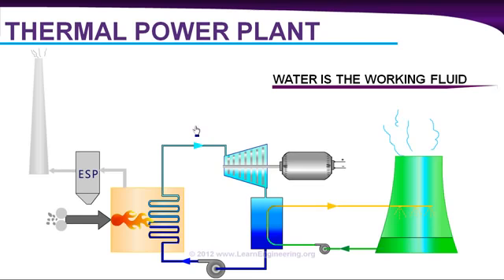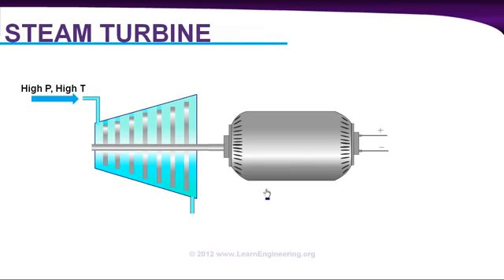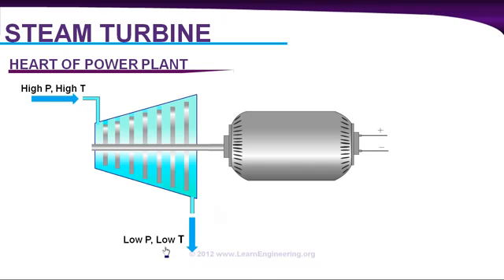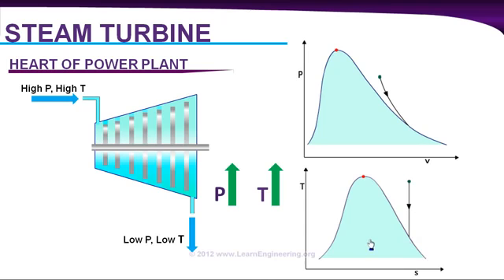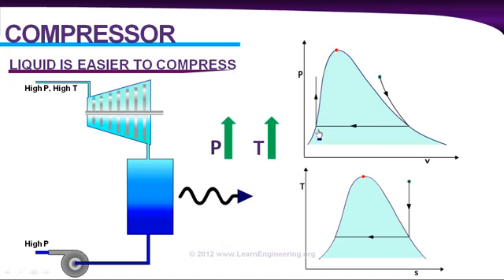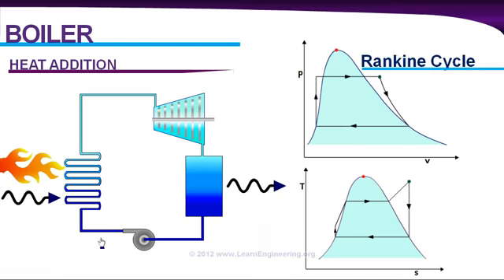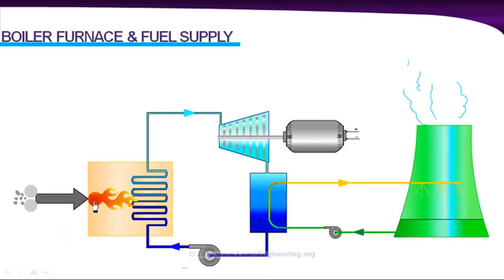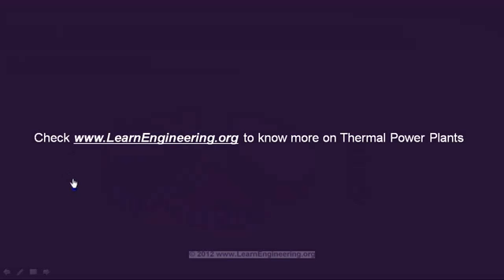How does a Thermal Power Plant Work